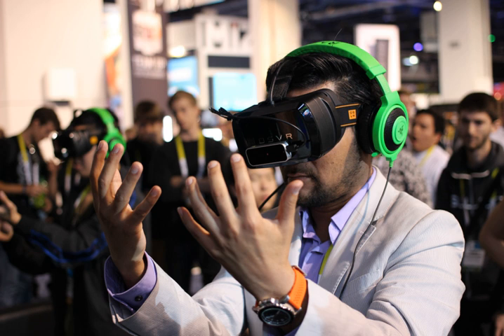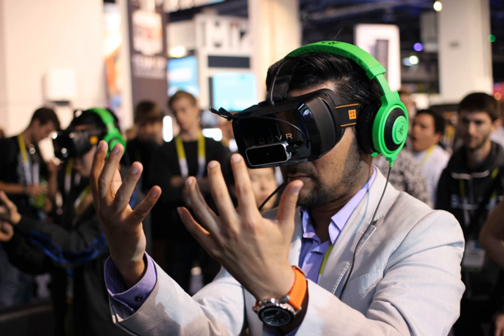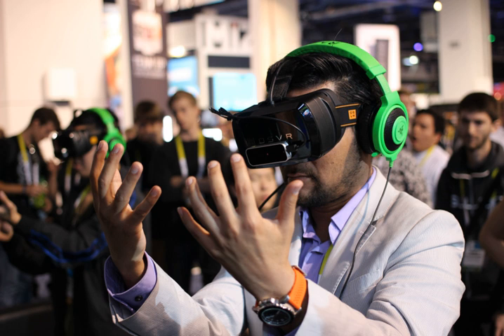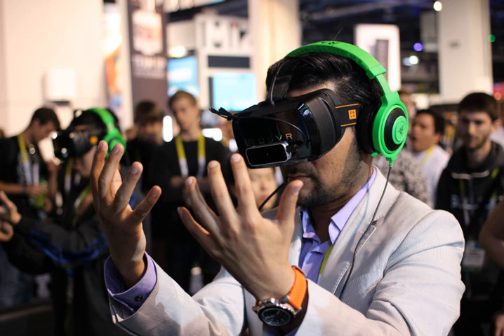Medical Technology | Wikipedia audio article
00:00:54 1 Medical technology
00:02:50 2 Education
00:04:13 3 Privacy of health data
00:06:46 4 Allied professions
00:07:55 5 Technology testing
00:08:59 6 Types of technology
00:10:26 7 Assessment
00:13:39 8 Monitoring one's health
00:15:50 9 Careers

- Socrates

SUMMARY
Health technology is defined by the World Health Organization as the "application of organized knowledge and skills in the form of devices, medicines, vaccines, procedures and systems developed to solve a health problem and improve quality of lives". This includes pharmaceuticals, devices, procedures, and organizational systems used in the healthcare industry, as well as computer-supported information systems. In the United States, these technologies involve standardized physical objects, as well as traditional and designed social means and methods to treat or care for patients.